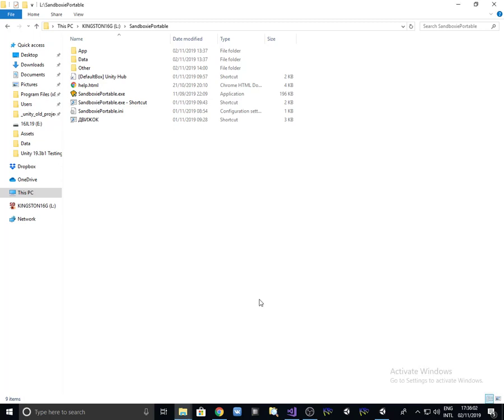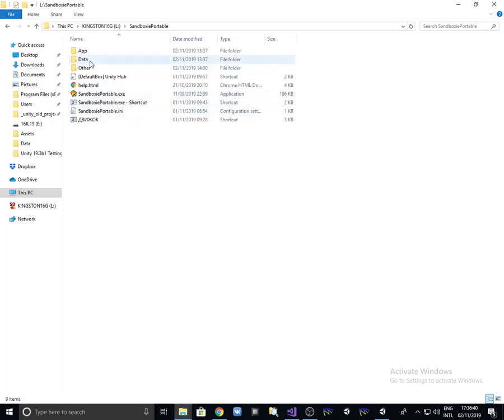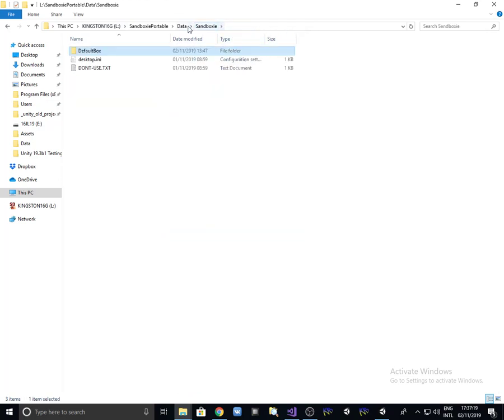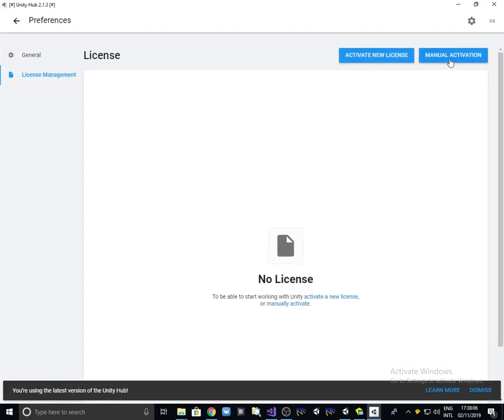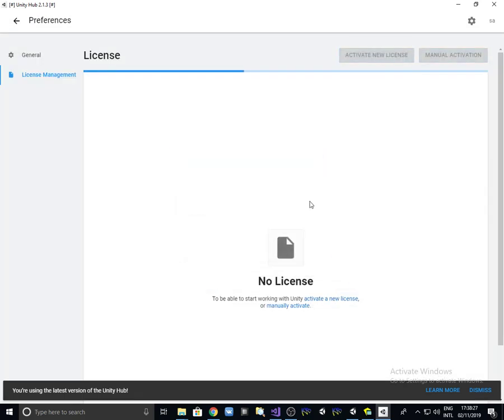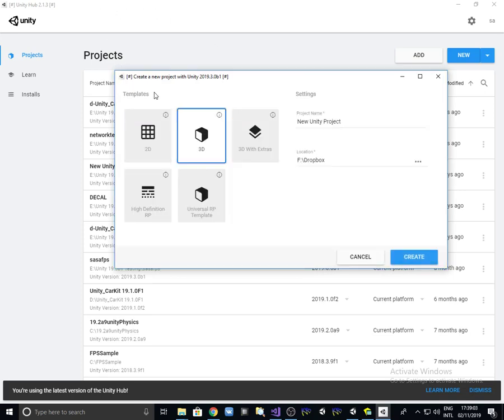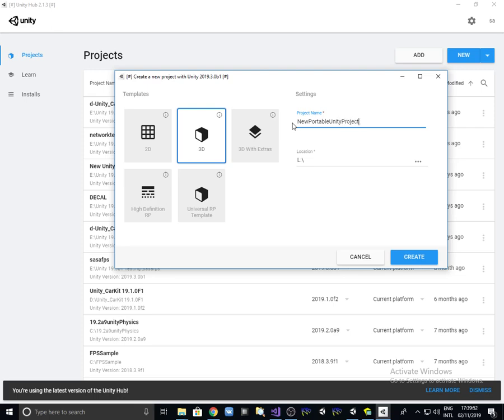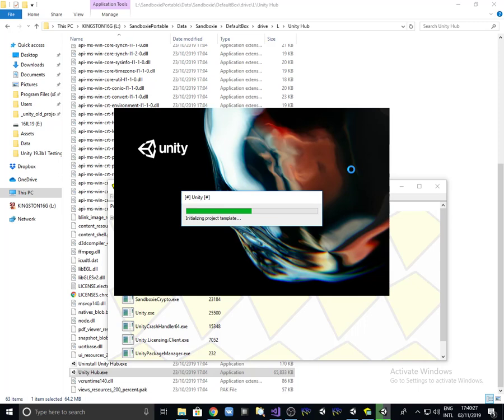UNITY 3D PORTABLE ON USB DRIVE OR MICRO SD CARD VIA SANDBOXIE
C:\Users\v l\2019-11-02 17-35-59.mp4 10.5 M (11,104,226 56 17:35:59 ‏‎17:40:50 17:36:00